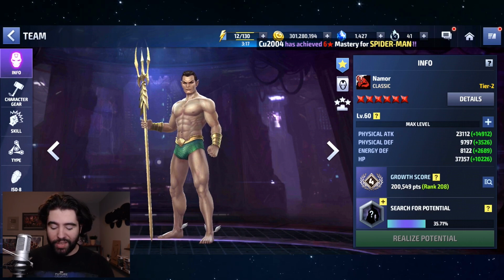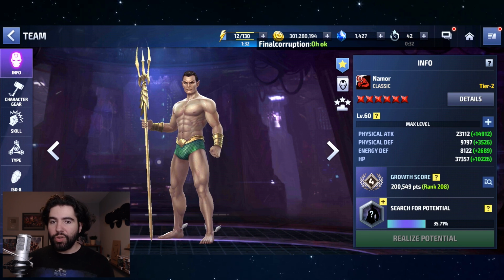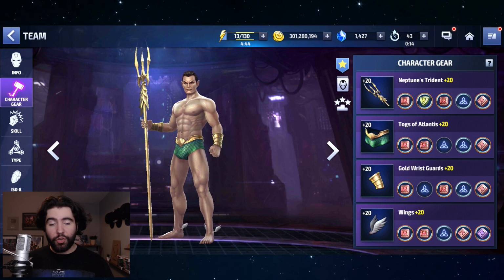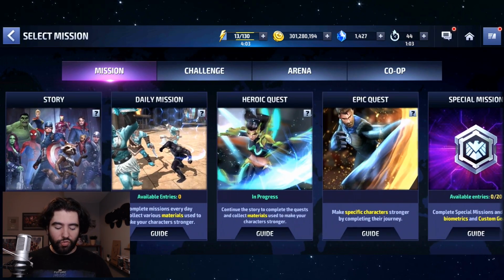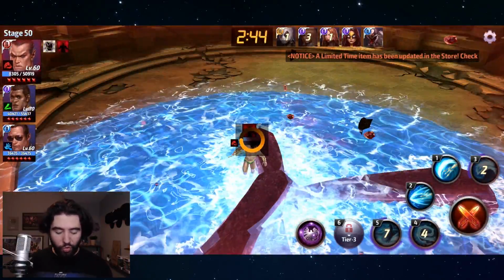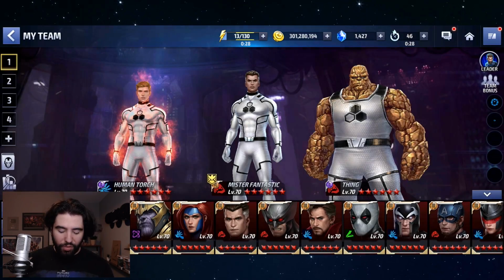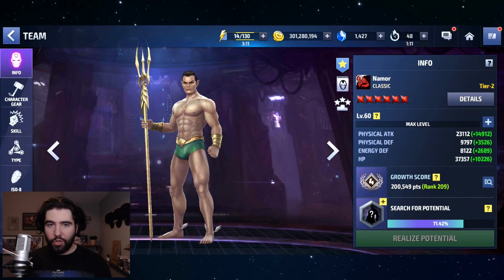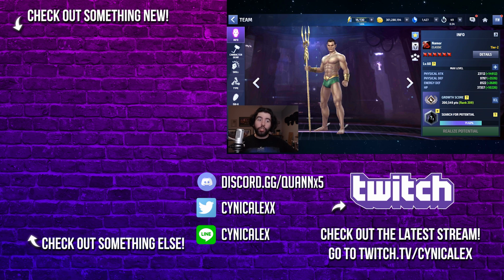HOW TO GET NAMOR! TIER 2 STAGE 50 WIN?! GALACTUS UPDATE - Marvel Future Fight